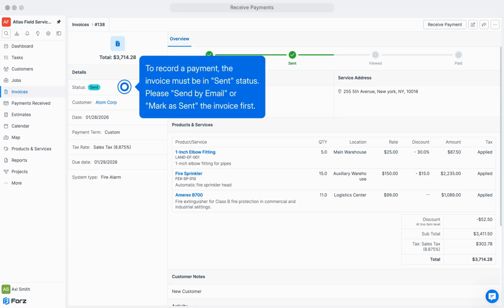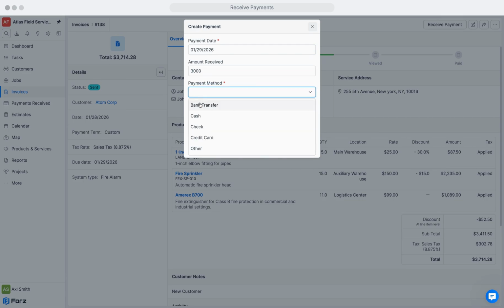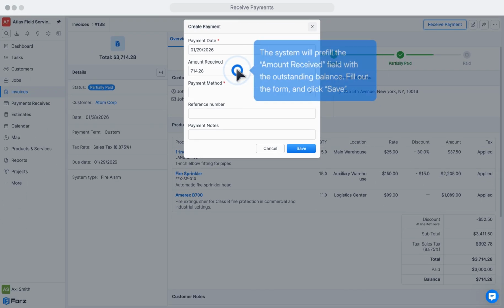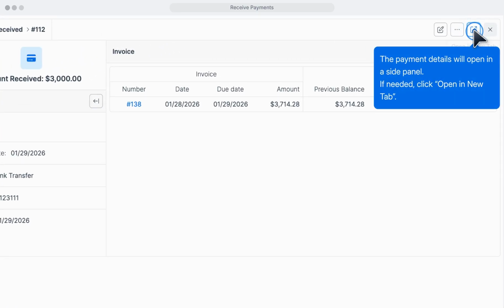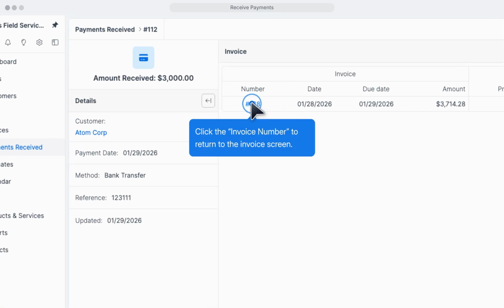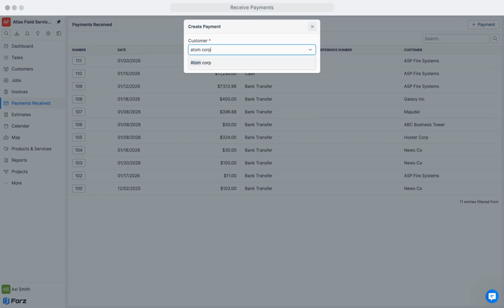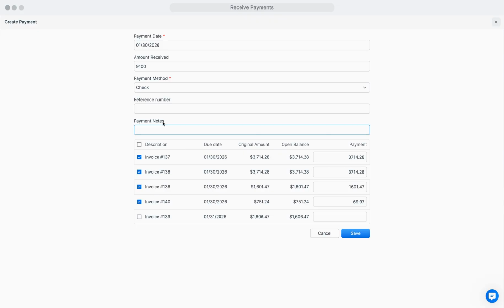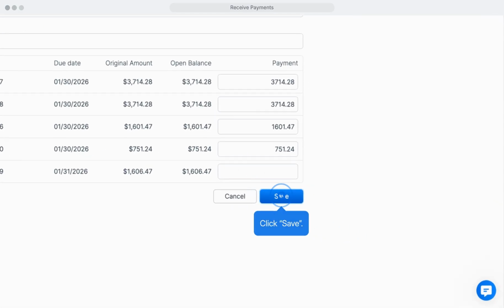How to Record and Manage Payments | Forz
Learn how to easily record and manage payments in our software. Whether you're handling a single invoice or multiple payments at once, this tutorial covers everything you need to know.

What you'll learn:

Method 1: Recording a Payment for a Single Invoice. Learn how to change the invoice status to "Sent," record full or partial payments, and edit payment records for better accuracy.

Method 2: Recording Payments for Multiple Invoices. Streamline your process by recording payments for multiple invoices at once. See how the "Amount Received" is automatically distributed or how to manually enter specific amounts for each invoice.

Timestamps:

0:00 Introduction
0:05 Method 1: Record a Payment for a Single Invoice
1:03 Edit a Payment Record
1:48 Method 2: Record Payments for Multiple Invoices

💡 About Forz
Forz is a powerful Field Service Management (FSM) software designed to help service businesses manage scheduling, dispatching, invoicing, inventory, and payments — all in one platform.